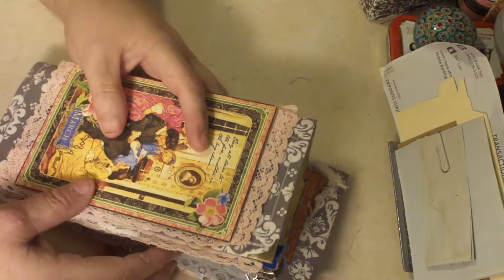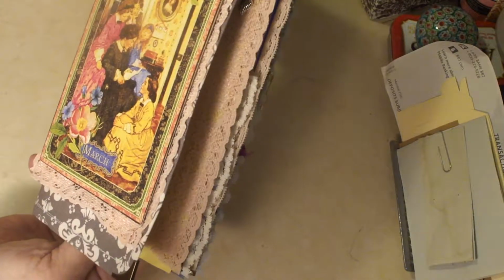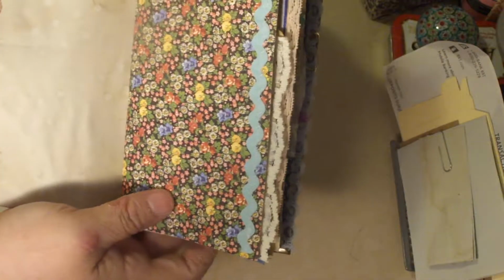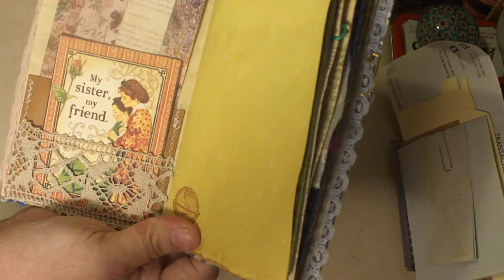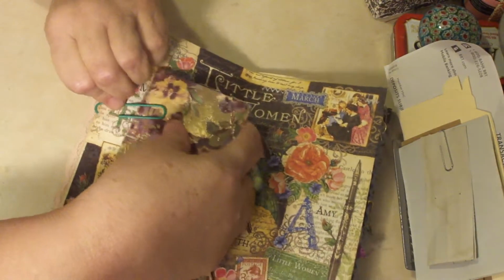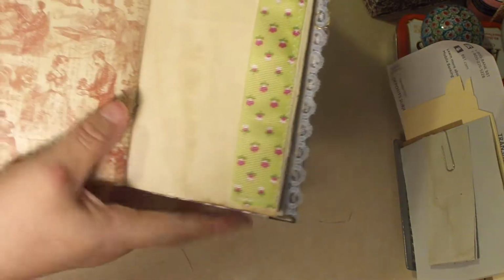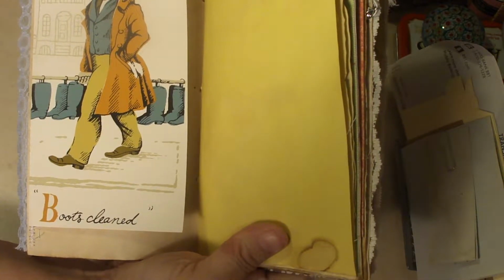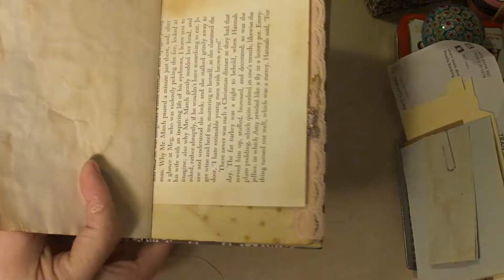Little Women TNs are finished!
First, sorry the video ends so abruptly - the battery died and the spare wasn't charged.

Anyway, these will be listed in my shop as soon as I can get it done!  Love how these books turned out - hope you do too!